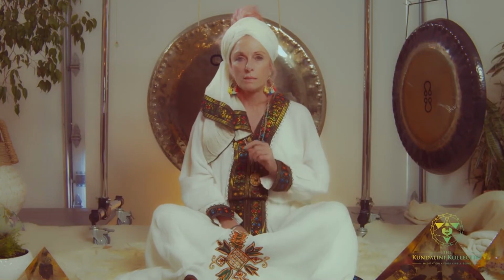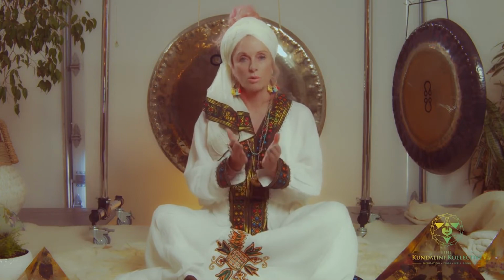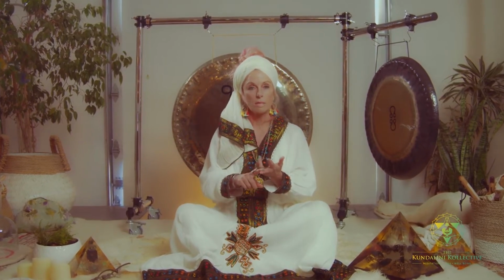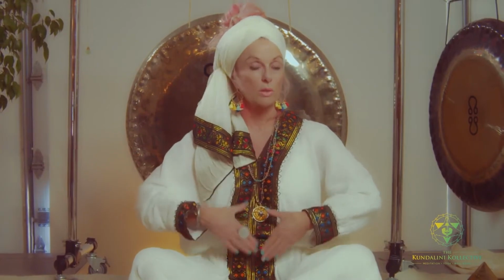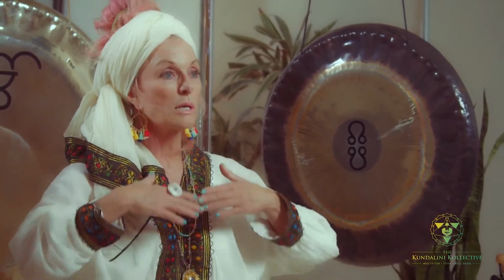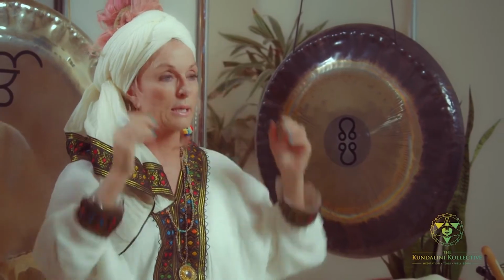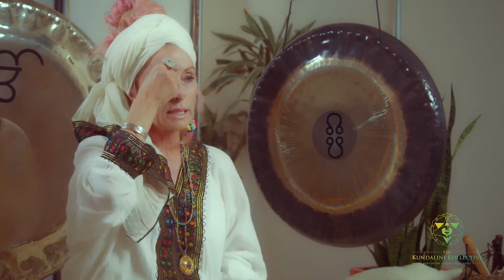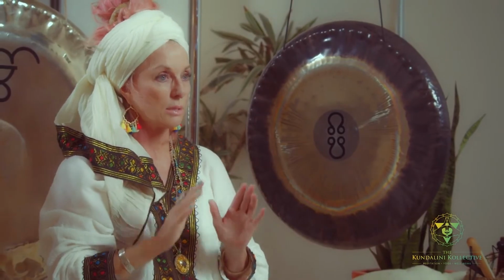What are Chakras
We have real time "Livestream" access as well as "ON DEMAND" library access for you to create your practice consistently and generate real results of an immediate Self Exalted experience so that you can just Be You.  Sat Nam!

Make sure to visit us online and check out TKK.LIFE to live stream classes right from the studio every week and watch any previously recorded classes featured in our on-demand library!